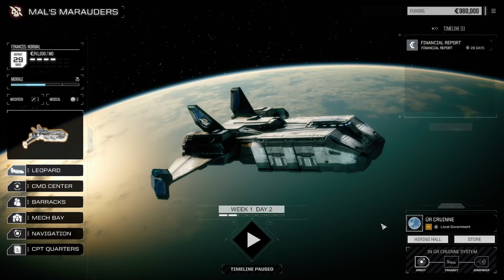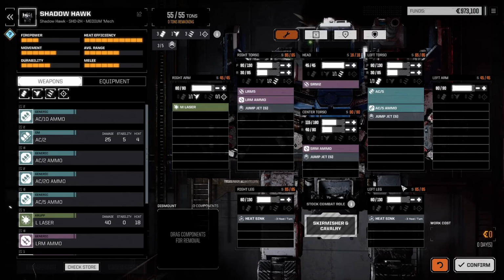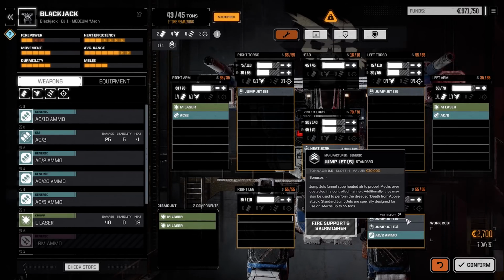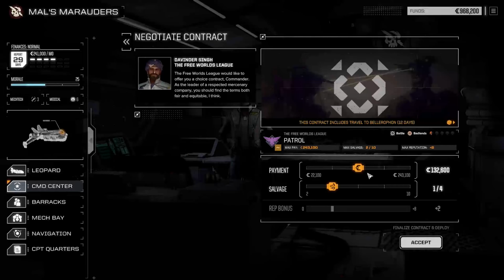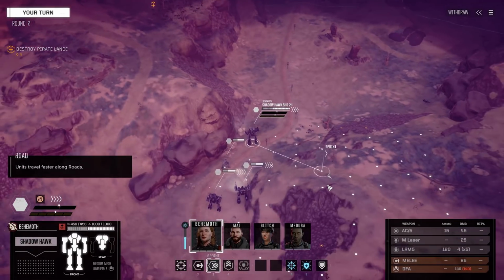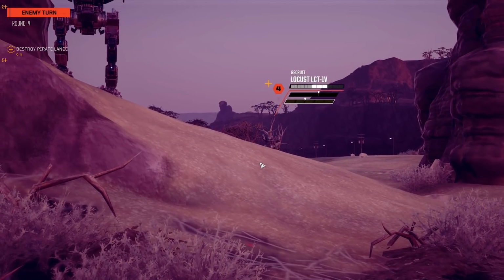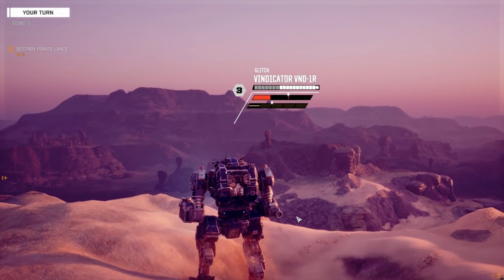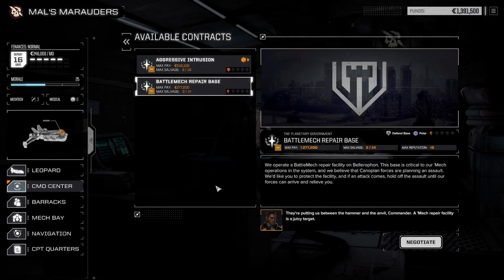BATTLETECH Part 4 - The Milk Run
BATTLETECH - drawn into a brutal interstellar civil war as a young Mechwarrior, can we find a way to survive?

Game Information:
Title ► BATTLETECH
Dev  ► Harebrained Schemes

Video Info:
Render Mode ► 1440P HD @ 60 FPS